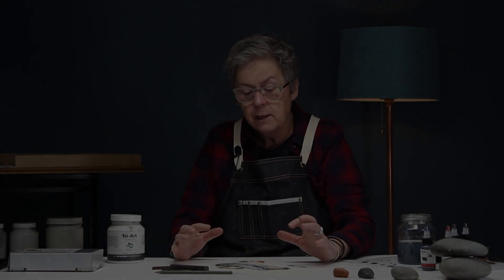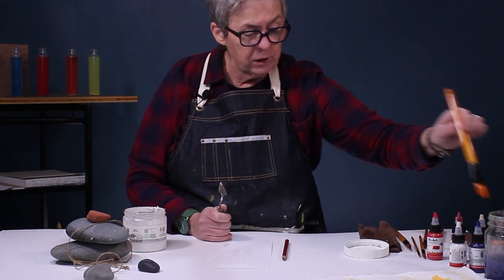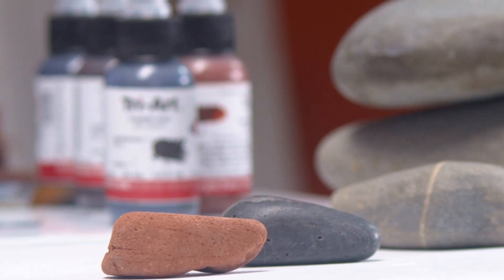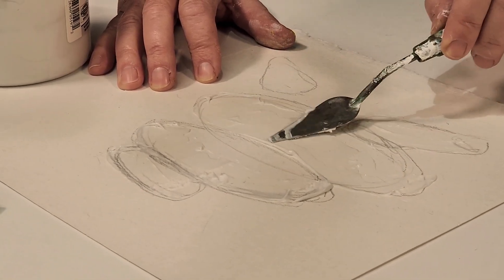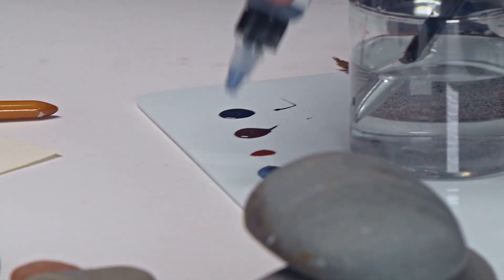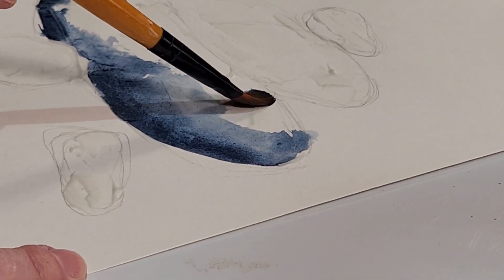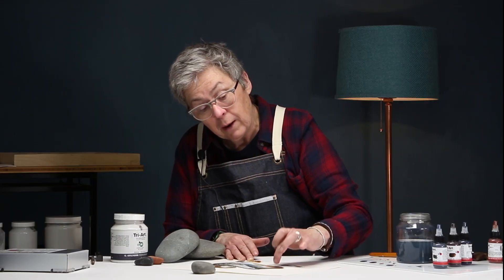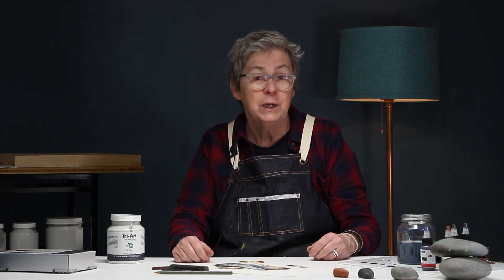Mastering Life-Like Rock Textures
A must-have medium for your studio! Dry Media Ground a has a great tooth for layering in wet and dry media to build really organic-looking textures. It creates a subtle resist for watery paints, perfect for depicting those beautiful, elusive rocks from the seashore!  Join Tri-Art's in-house artist and educator Connie Morris in this textured tutorial!

Chapters:
00:00 - Start
00:07 - What is Dry Media Ground?
01:45 - Introduction to the subject
02:18 - How to apply Dry Media Ground
04:10 - How to paint the Dry Media once dry
05:54 - Applying the paint
09:42 - Drawing with Dry Media on the painting
11:42 - List of Project Materials

Tri-Art Low Viscosity Acrylics: Paynes Grey, Trans. Gold Oxide, Trans. Brown, Graphite Grey
Palette Knife
Dry Media: pencil, pastel, conte